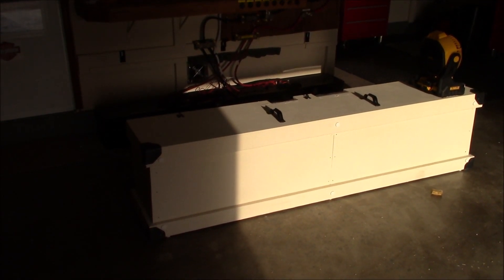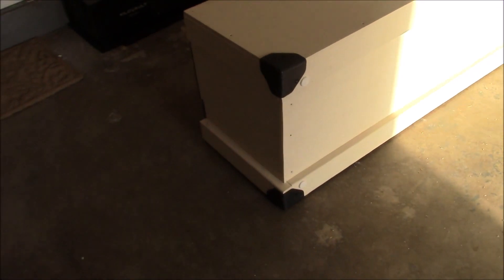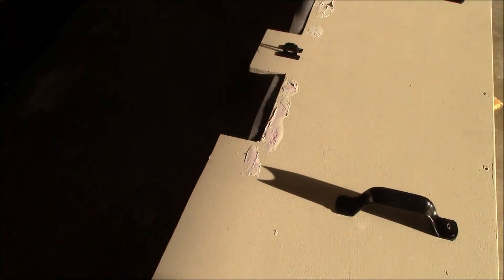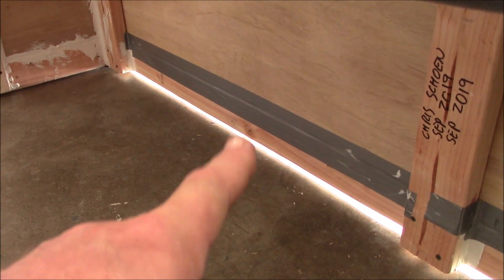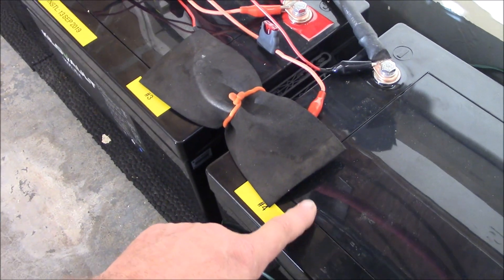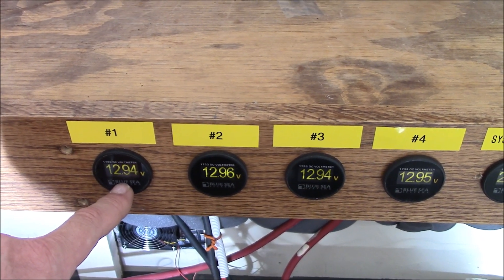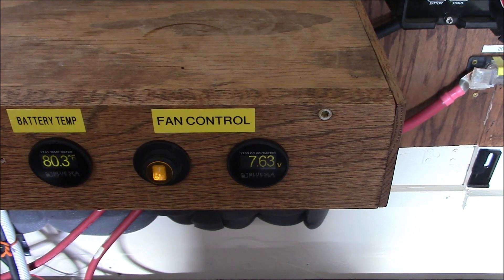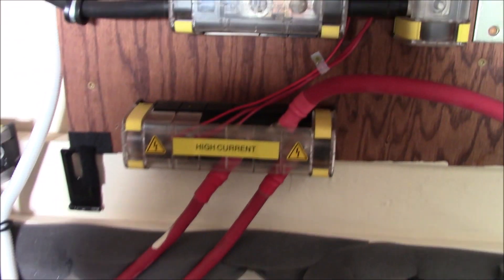DIY made climate controlled lithium battery box enclosure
Chris DIYer Amazon Store: